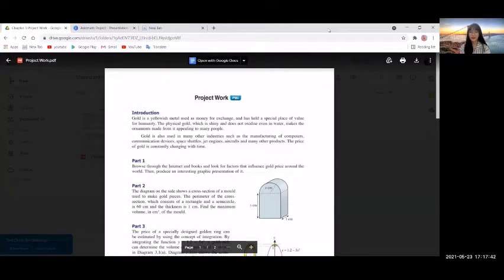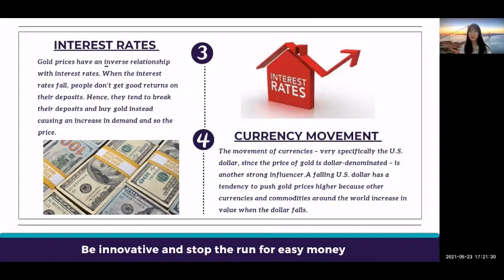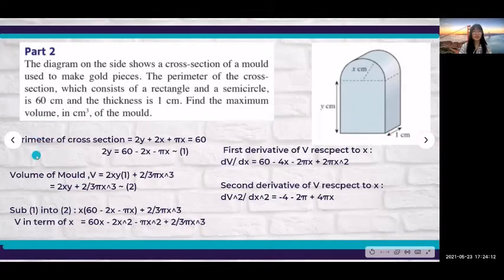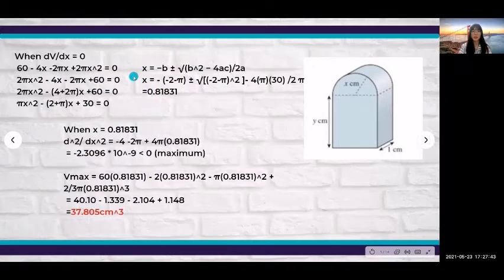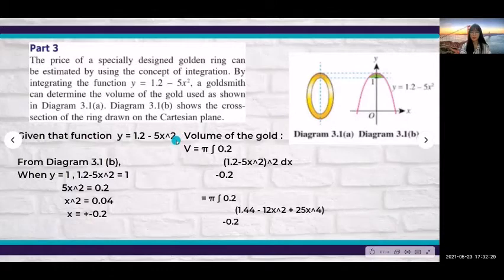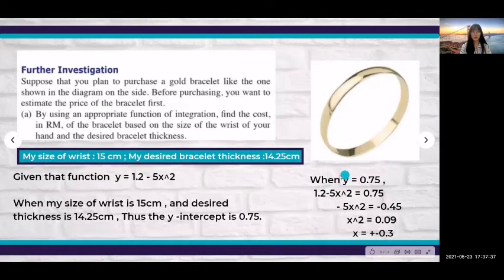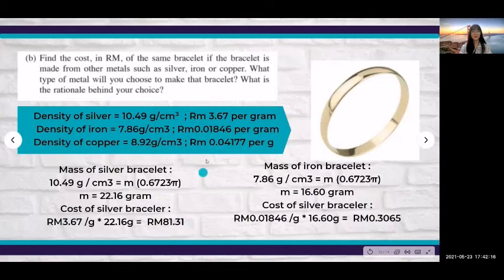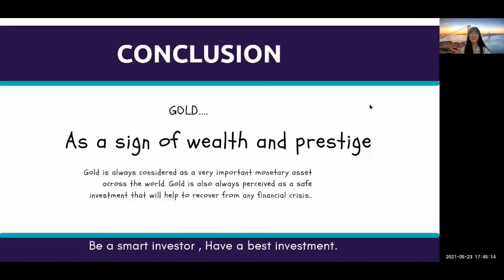Pbl Add Math Form 5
Project based learning- Additional Mathematics-Form 5- Topic: Integration